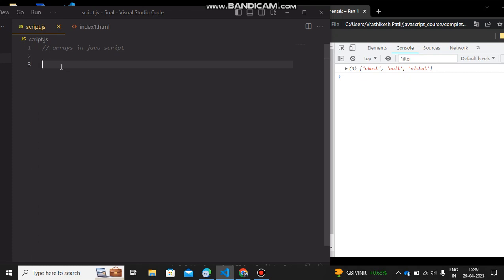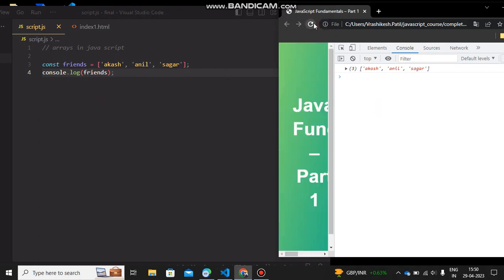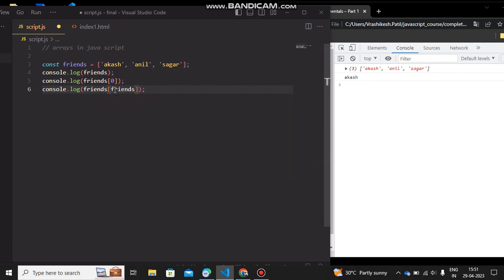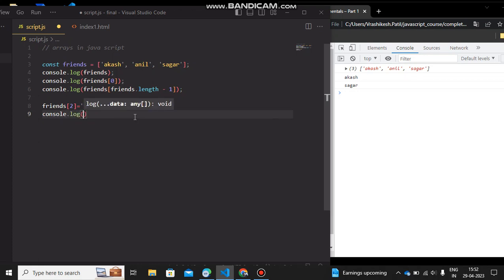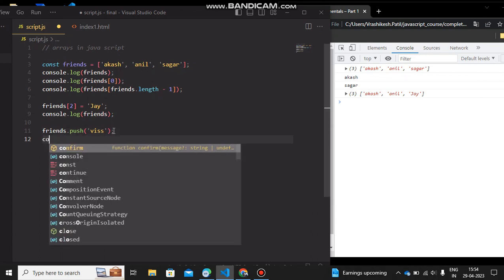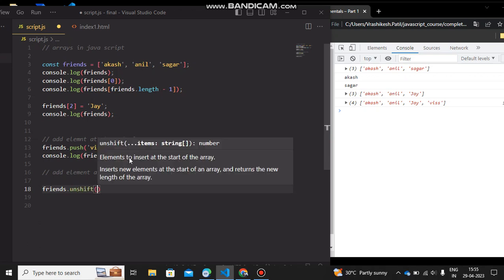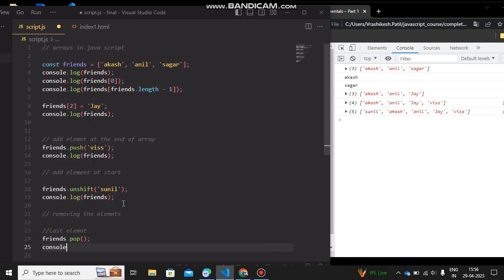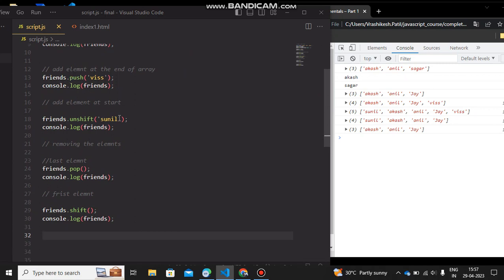what are arrays in javascript and different methods like push,pop,unshift and shift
what are arrays in javascript and different types of methods related to javascript like shift unshift pop and push